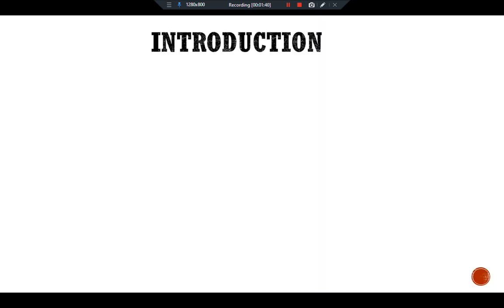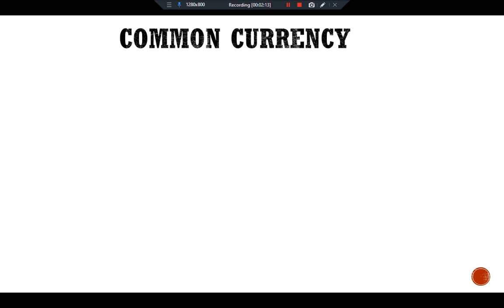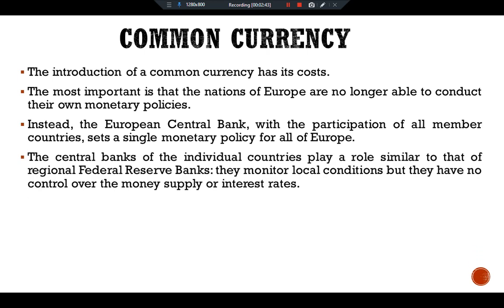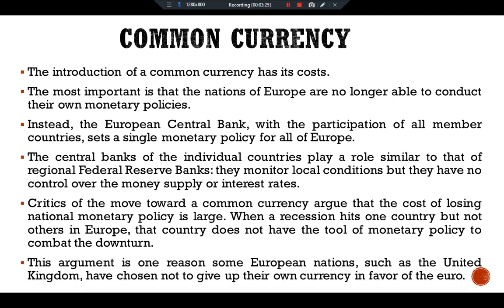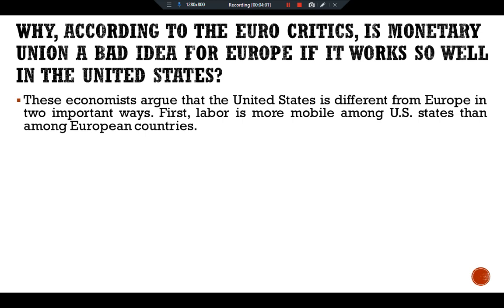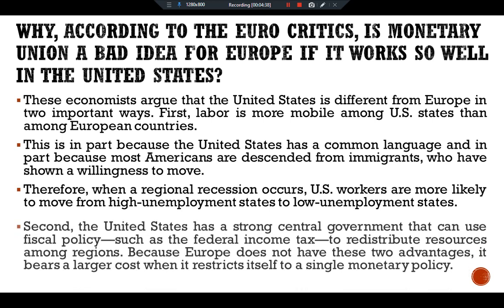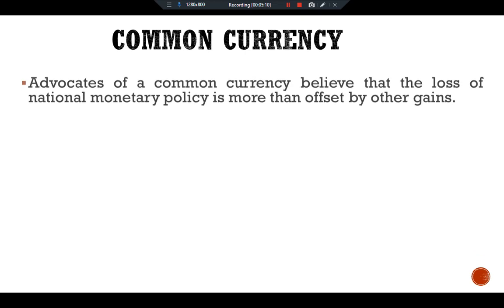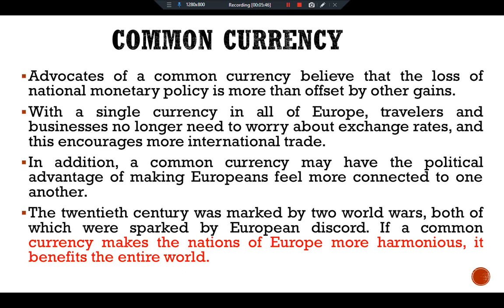Monetary Union in the United States and Europe; Mankiw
P-362-P-363.Ch.12
Monetary Union in the United States and Europe